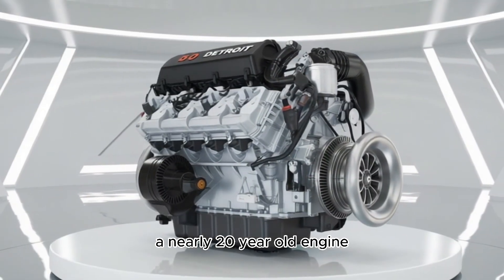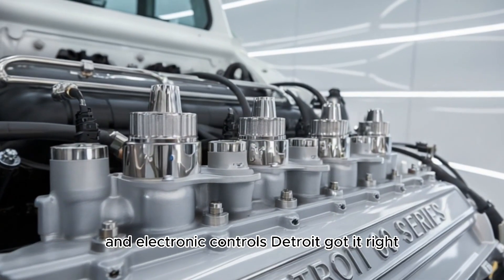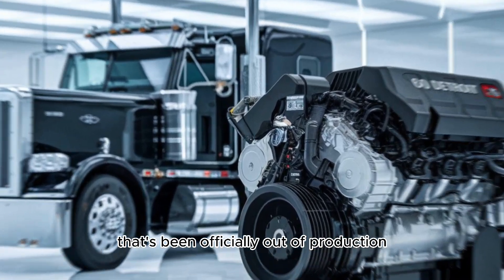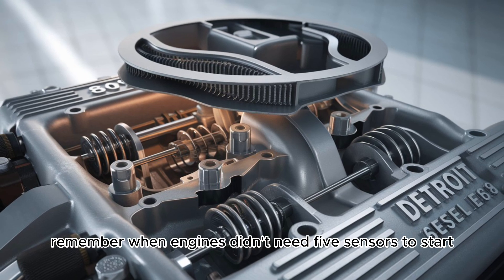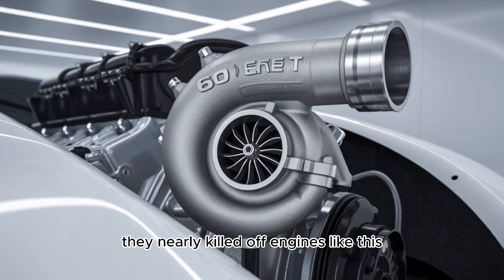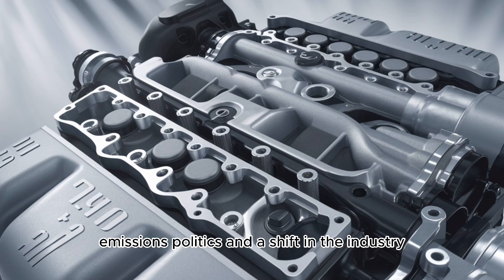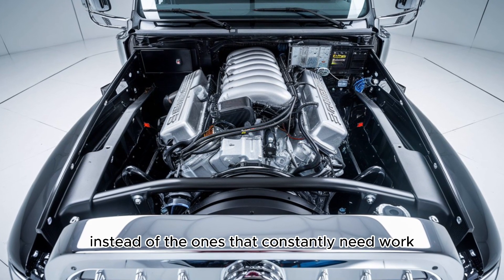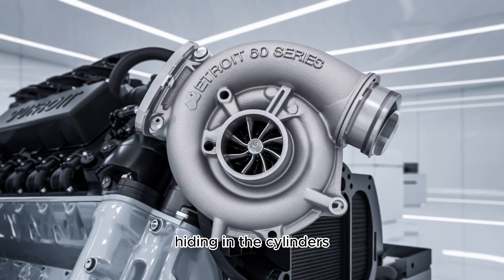Unveiling the Future: 2025 Detroit 60 Series Diesel Engine Innovations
Dive into the future of engine technology with the 2025 Detroit 60 Series speech — a must-watch for diesel engine enthusiasts, fleet managers, and industry professionals. Discover how Detroit Diesel is revolutionizing performance, fuel efficiency, and emissions compliance in the latest iteration of the legendary Series 60. The speech covers next-gen upgrades, smart diagnostics, and sustainability innovations, giving a comprehensive insight into what makes the 2025 Detroit 60 Series a game-changer. With a focus on reliability, advanced engineering, and real-world applications, this address highlights Detroit’s commitment to leading the commercial engine market. Whether you're upgrading your fleet or staying informed on the latest diesel tech trends, this speech is packed with crucial updates and valuable takeaways.

Get firsthand knowledge of cutting-edge features and strategic insights straight from Detroit’s experts — essential for staying competitive in today’s heavy-duty engine landscape.